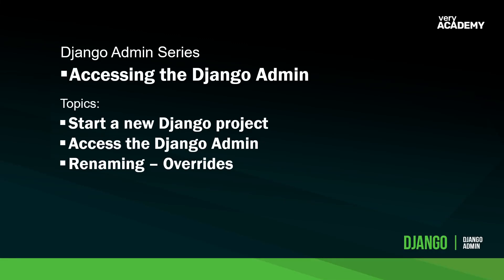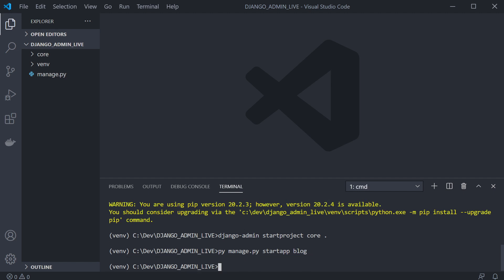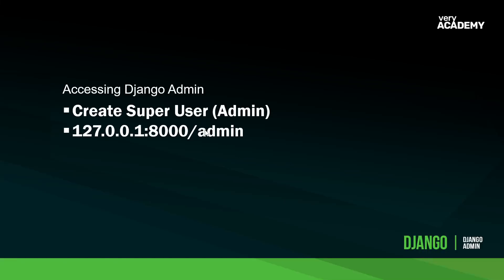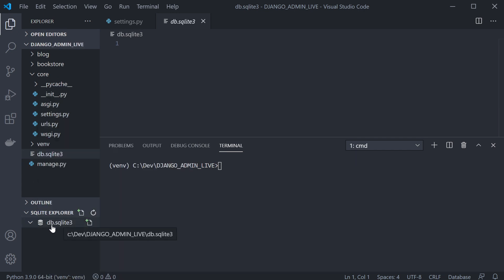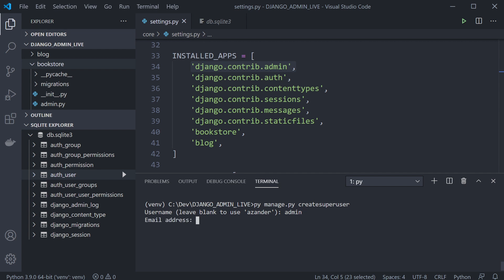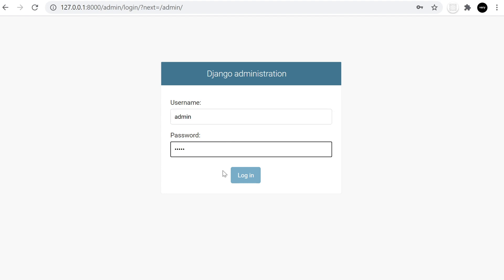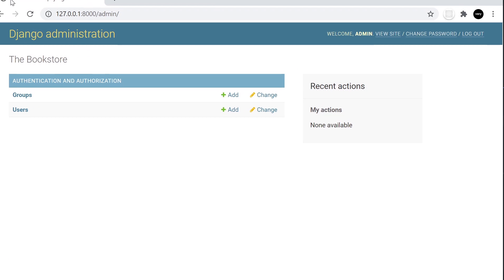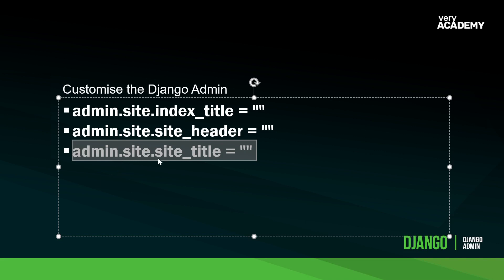Accessing the Django Admin and Initial Overrides - Django Admin Series - Part 2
The Django Admin site provides a rich set of features accessible in every Django project. In fact one of the best features of Django is the Django Admin Site. This series focuses on the Customisation, Hooks, Features, Functions, Adaptions that can be performed in the Django Admin Site. In this tutorial we get started by starting a new Django project, Accessing the Django Admin and look at how to rename or make initial overrides. Remember if you have any suggestions for content, just leave a comment in the comments section.

00:00 Introduction